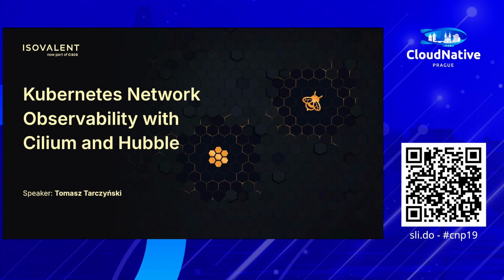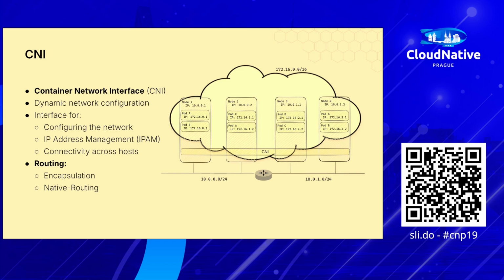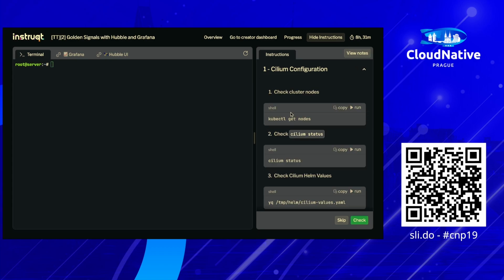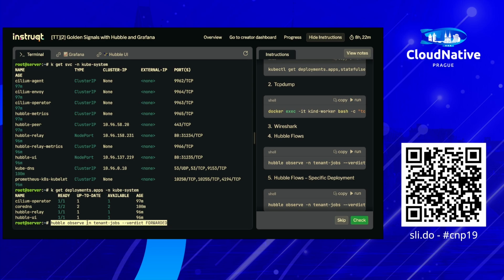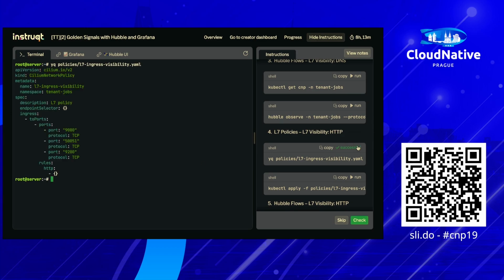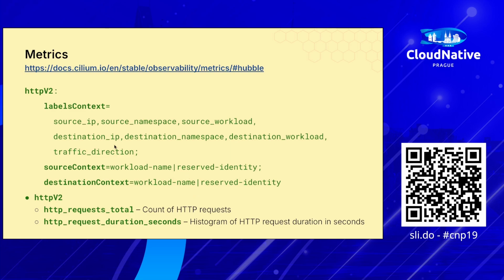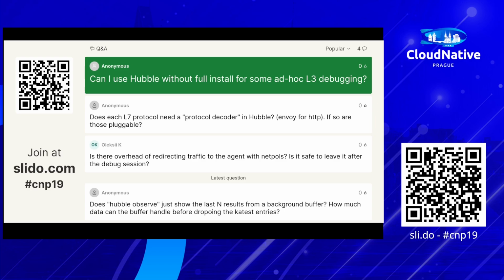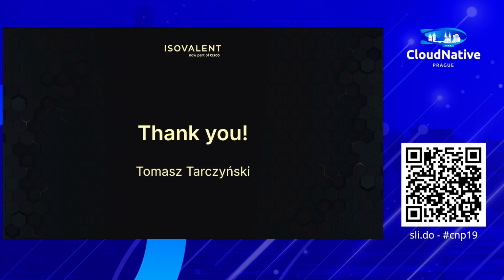Kubernetes Network Observability with Cilium and Hubble - Tomasz Tarczyński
Networking in Kubernetes is complex, and Day 2 Operational considerations like scale, security, performance, and reliability only add to the challenge. In this talk we’ll present how a strong observability unlocks superpowers for both the platform teams and anyone using these platforms. And how this helps address the Day 2 challenges. Drawing from the speaker’s experience supporting Cilium in production, we'll begin with a quick refresher on Kubernetes networking basics before diving into what are the typical observability needs and how these can be addressed with Cilium and Hubble, including: 1) Network connectivity visibility from L2 to L7. 2) The top network observability metrics to watch. 3) How observability helps implementing microsegmentation with network policies. 4) How to monitor the CNI and its dataplane themself. 5) How to surface the data in beautiful and actionable dashboards. The audience will learn from production Cilium experience to understand the top observability practices for Kubernetes network operations.